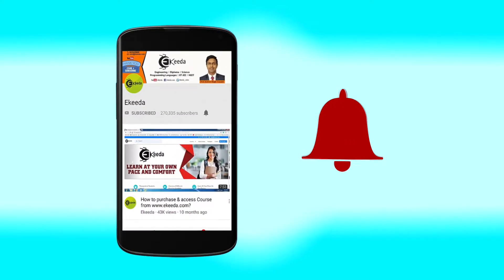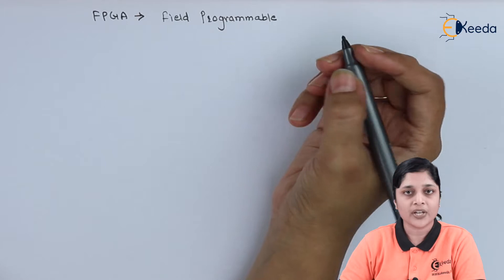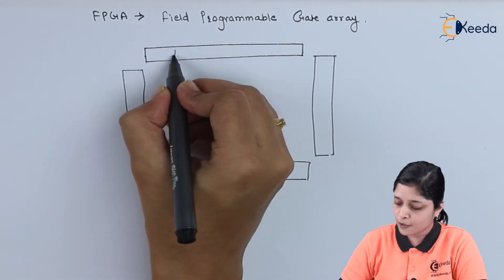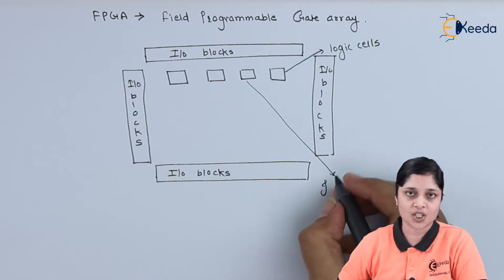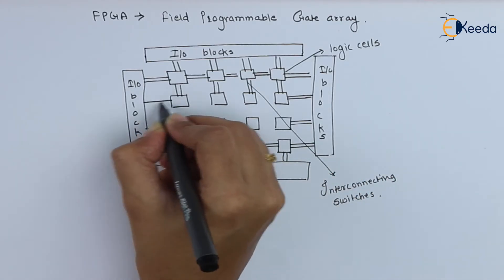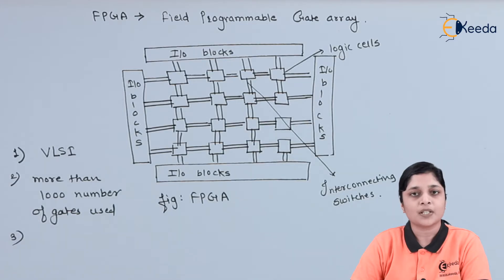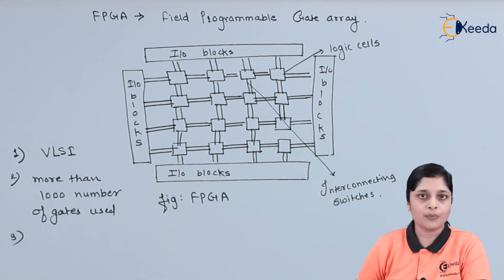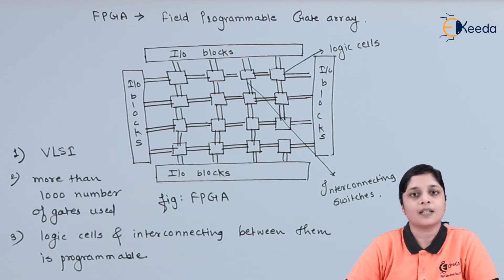Field Programmable Gate Array | Programmable Logic Devices | Digital Electronics in EXTC Engineering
Explore the dynamic world of Field Programmable Gate Arrays (FPGAs) and Programmable Logic Devices (PLDs) in Digital Electronics for EXTC Engineering! Delve into their functionalities, applications, and significance in modern technology. Uncover the essence of programmable logic, understanding the core concepts that drive these versatile devices. From practical examples to theoretical insights, this video comprehensively navigates through the intricate realm of FPGAs and PLDs, catering specifically to EXTC Engineering students. Join us on this educational journey as we demystify these fundamental components shaping the digital landscape. Dive deep into the heart of digital electronics with us!

Happy Learning.